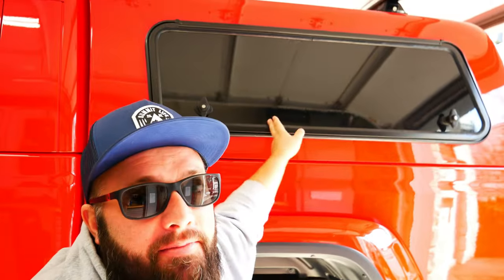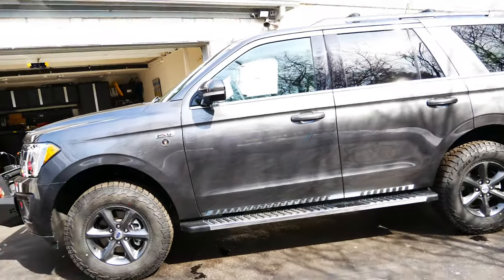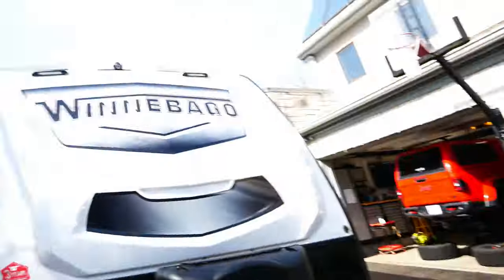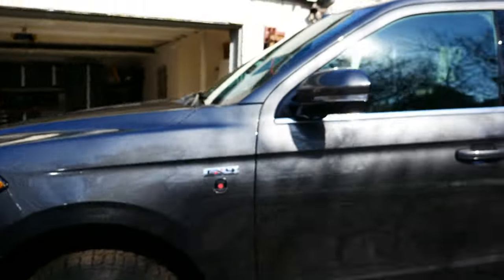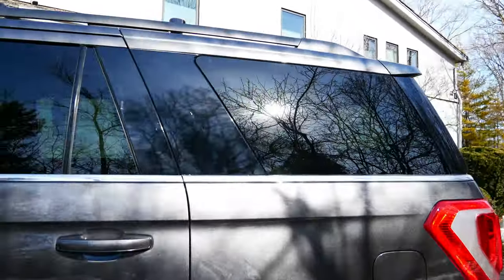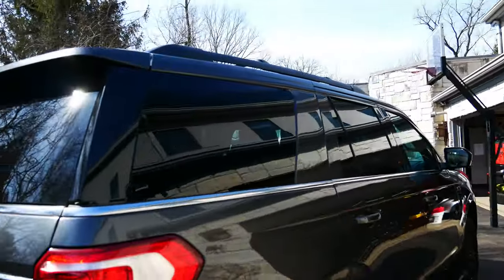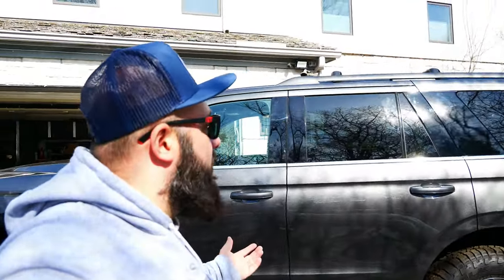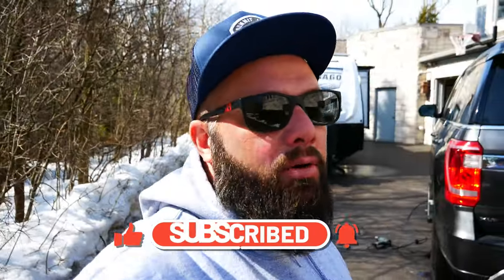Wrapping my C Pillar Ford Expedition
After having a bunch of Black Vynl left over from another project i decided to wrap my C Pillars. What do you think?

Here is the link to the wrap.